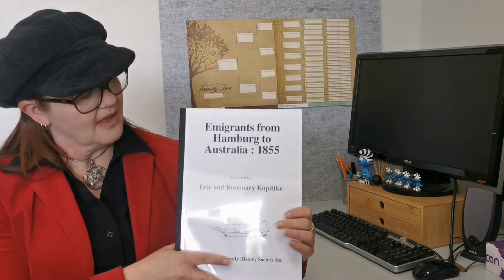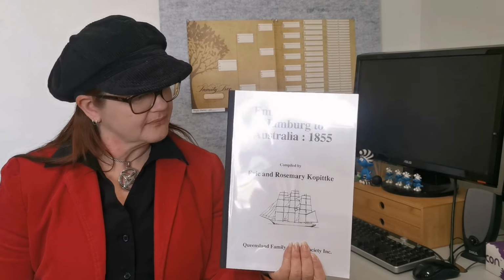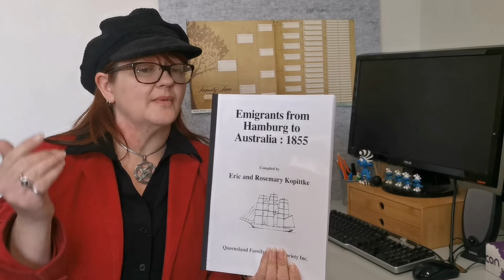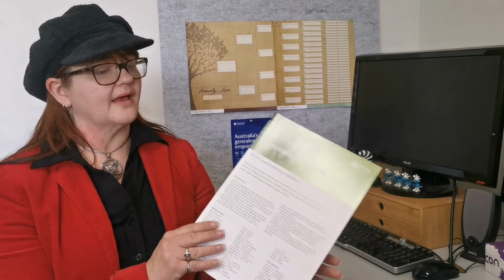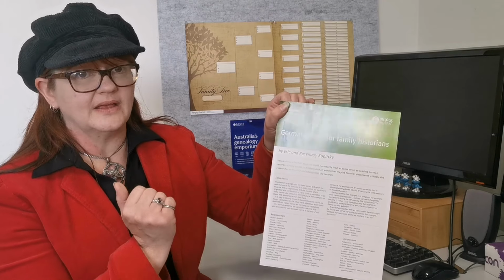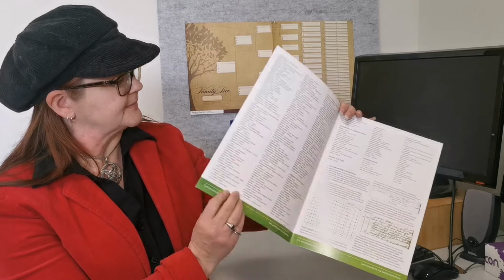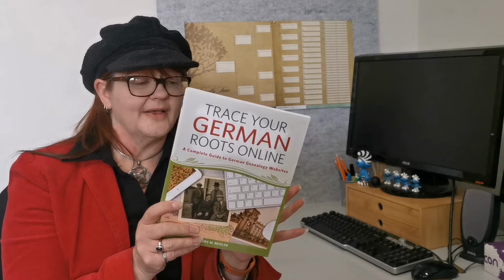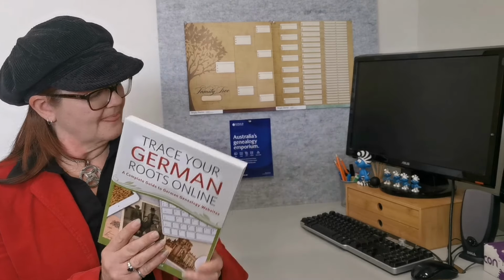Need help with your German genealogy research?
Whether you are yet to start your journey into German genealogy research, or if you have been doing so for a while, watch Alona, as she shows you a number of German-related genealogy titles that you will find useful.

From getting started, to learning about genealogy-related German words, finding passenger lists, and census records, and of course the amazing residential records. Find out what records are accessible online and make use of them, and learn about the country border changes, which impacts where to look for records. These just just few of the fabulous titles available to help you research your German ancestors.

Trace Your German Roots Online: A Complete Guide to German Genealogy Websites

German Census Records 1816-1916: The When, Where, and How of a Valuable Genealogical Resource

German Residential Records for Genealogists: Tracking Your Ancestors from Place to Place in Germany

Timestamps:
00:00 Introduction
00:18 Introduction to German Family History Research for Australians
01:01 Emigrants from Hamburg to Australia 1855
02:23 German Words for Family Historians
03:21 The Family Tree Historical Atlas of Germany
04:13 Trace Your German Roots Online
04:58 German Census Records 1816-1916
05:57 German Residential Records for Genealogists
07:15 Conclusion